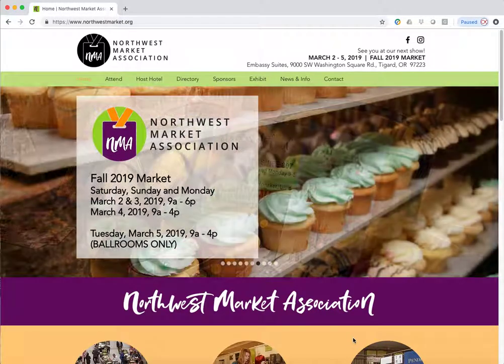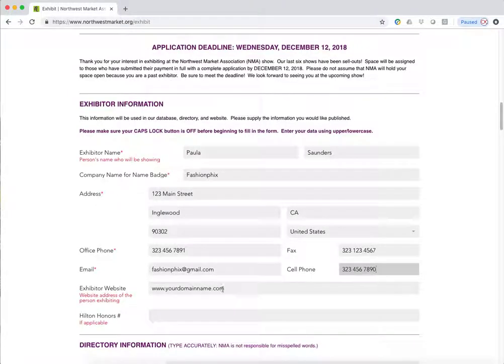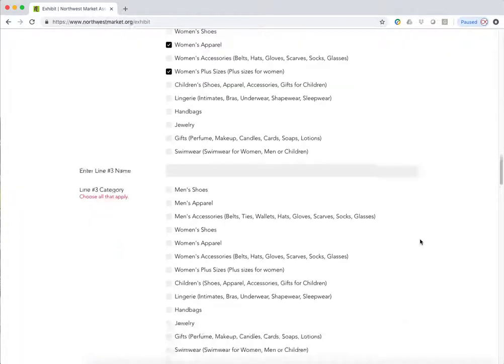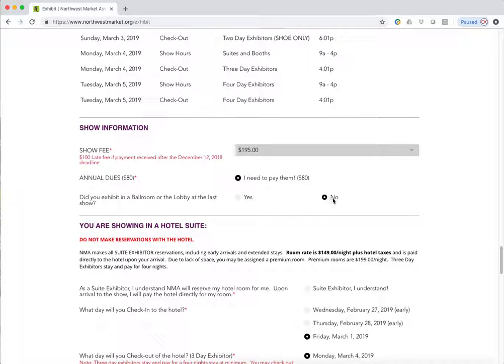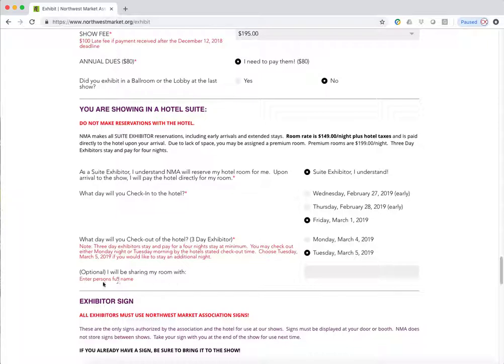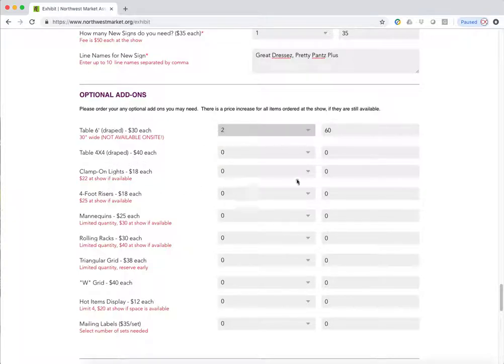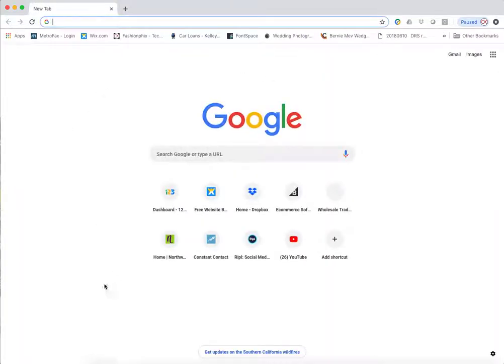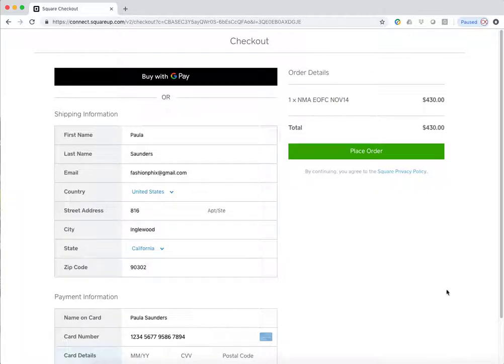NMA EOFC Training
Step by step instructions for completing the Northwest Market Association - Exhibitor Online Fillable Contract.